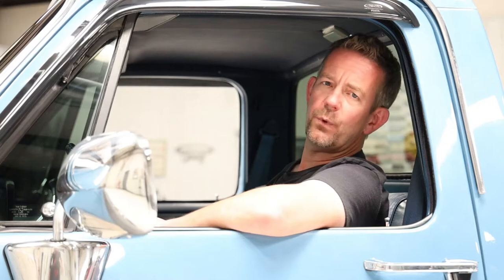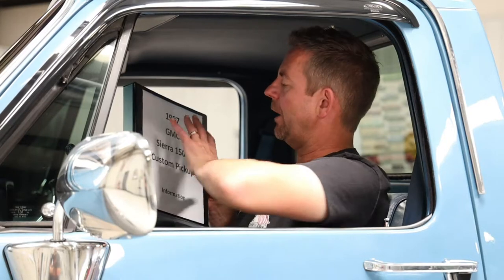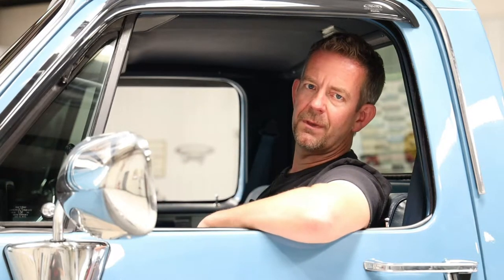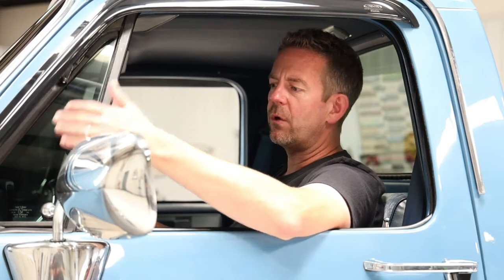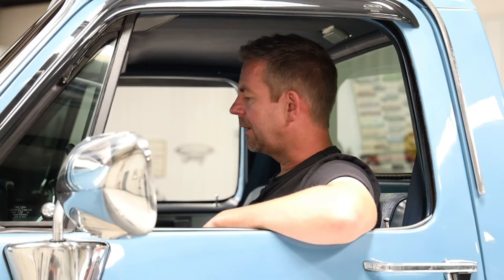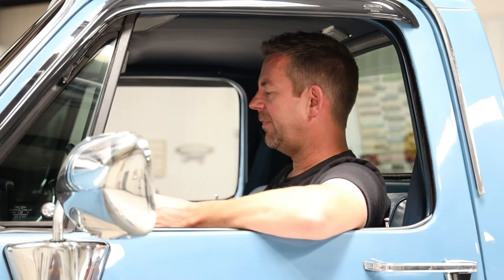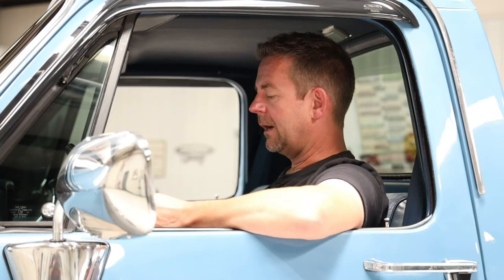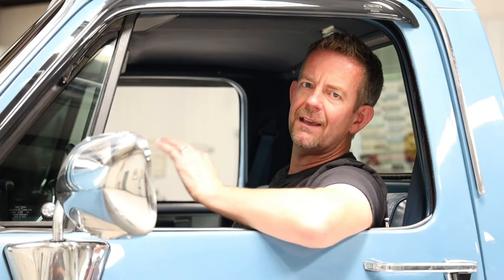1987 GMC Sierra Classic 1500 Pickup Turbo Custom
**THIS VEHICLE HAS BEEN CONSIGNED TO THE UPCOMING BARRETT JACKSON AUTO AUCTION BEING HELD SEPTEMBER 16-18, 2021 IN HOUSTON, TEXAS. IT WILL BE SELLING WITH “NO RESERVE” ON FRIDAY SEPTEMBER 17TH. LOT #397. IF YOU’RE INTERESTED IN PURCHASING THIS VEHICLE PLEASE REGISTER WITH BARRETT JACKSON DIRECTLY. IT’S A QUICK AND SIMPLE PROCESS. THANK YOU.**

Barrett Jackson Description

This beautiful 1987 GMC Sierra Classic 1500 Custom pickup has been nicely restored and packs serious power with its Dutton Performance built 355 V8 with intercooled Garrett Turbocharger and 700R4 Mad Dog automatic transmission. As the clean Car Fax report indicates this vehicle has spent its life down south and has had no accidents or damage. It has been in the same family from 1993 to 2021. The family decided to restore the truck but wanted to customize it during the process. Prior to the frame on restoration the truck was in very nice original condition so it’s retains its sheet metal throughout. The body was finished in the original color combination of blue and gray which dresses it well. The paint was recently detailed to a show quality shine.  Everything on the exterior was replaced new including all the tinted glass, dual chrome mirrors, chrome front bumper, door handles, body side moldings, chrome rear bumper, marker lights and emblems. Some exterior custom features include HID headlights and an H&H bed cover. The truck sits on 20” Boss wheels that have a gray center and polished lip. The wheels are wrapped with Goodyear Eagle LS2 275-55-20 tires. The blue interior was gone through but not completely restored. It still retains some originality such as the dash, gauges and door panels. The headliner, bench seat upholstery, carpeting, air vents and blower motor were replaced. Some interior features include Autometer Pro-Comp Ultra-Lite boost and water temp gauges, tilt steering wheel, air conditioning, power locks, power windows and a factory AM/FM radio with kicker panel speakers. The engine compartment is nicely detailed with many upgrades throughout. The heart of this vehicle is a Dutton Performance built 355 V8 with intercooled Garrett 60-1 Turbocharger. The engine was completely rebuilt with high end parts such as Wiseco forged pistons, Manley forged push rods, Manley valves, K-Motion valve springs, bronze valve guide, Clevite rod bearings, Bullet camshaft, Cloyes performance chain set, Performance harmonic damper, Melling oil pump, ARP rocker arm stud set, Z28 Tune Port heads, Tuned Port intake, high volume 42 PSI injectors, performance fuel pump, Street Fire multi-spark ignition, custom engine air filter system and custom ECU with chip/USB port for live tuning. The engine is cooled by a heavy duty aluminum radiator. The engine breathes through custom headers and 3” stainless steel exhaust system with Flow Master mufflers. The engine is coupled to a Mad Dog 700R4 automatic transmission. This transmission is Mad Dog’s level four which can handle up to 800HP. It also has a heavy duty transmission cooler. The heavy duty drive shaft spins the rebuilt 10 bolt rear end with TruTrac carrier, Moser 31 spline axles and custom differential cover. The undercarriage has been re-finished with textured paint and looks very clean. Everything has been restored or replaced including the power steering system, power braking system and suspension components. It’s equipped with dual gas tanks, Bell leveling kit and Bilstein shocks at all four corners.